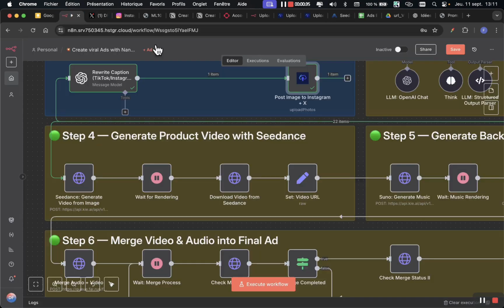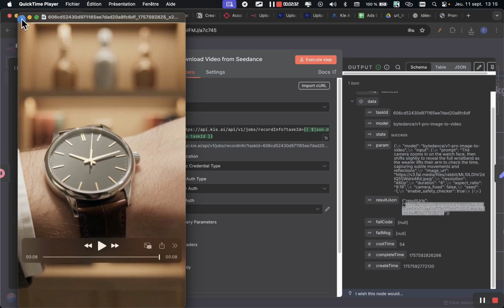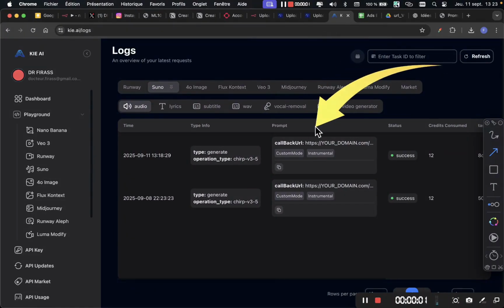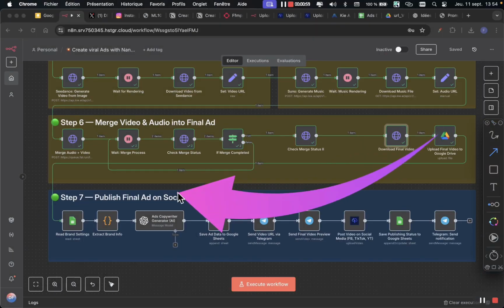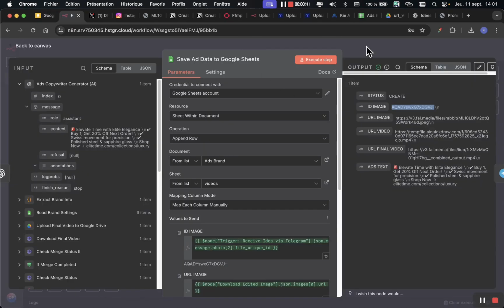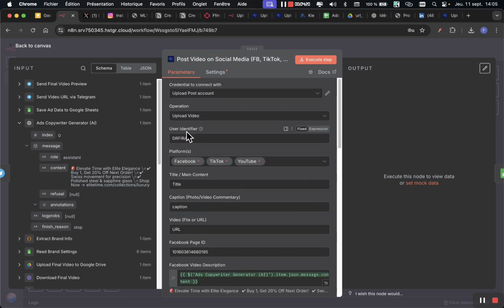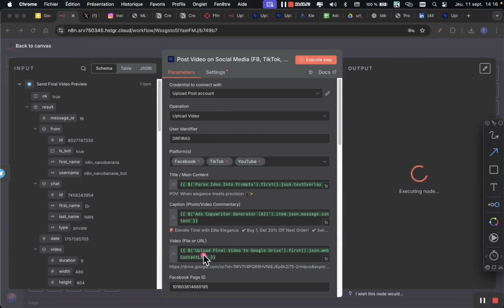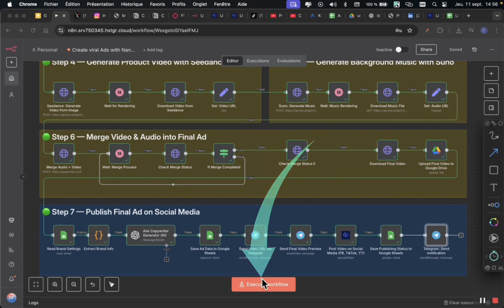I Launch $10,000 Ads Without Spending $1 (FREE n8n Workflow) 🤯 This is CRAZY! (Part-2)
Whether you’re an entrepreneur, content creator, or marketer, this free n8n tutorial will save you time, money, and help scale your business through automation.

⏱ TIMESTAMPS:
00:00 - Introduction – Automating YouTube posts
04:18 - How to import a workflow into n8n
11:08 - Step 1 – Adding product photo inputs
14:24 - Sending your product photo to the n8n workflow
16:41 - Generate product images with Nono-Banana
20:06 - Install and set up the Upload-Post node
23:34 - Connect your social media with Upload-Post
27:34 - Auto-publish on Instagram and Twitter